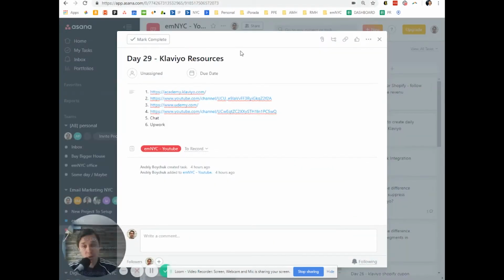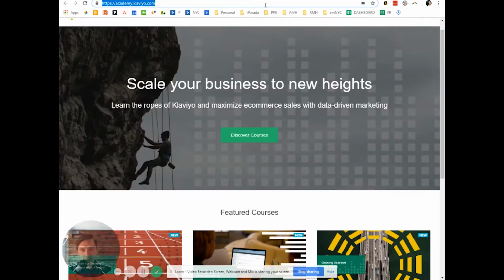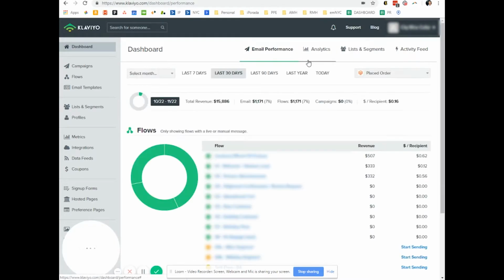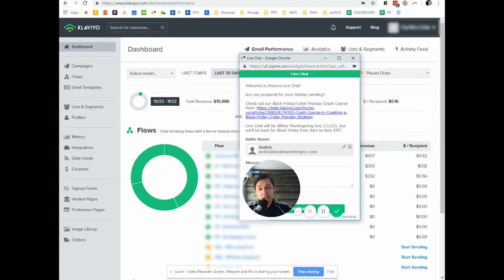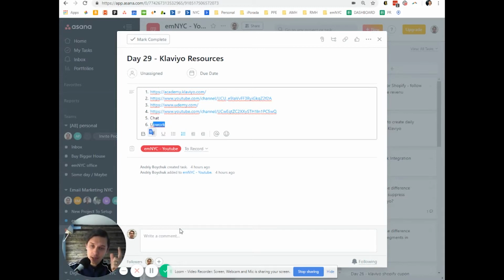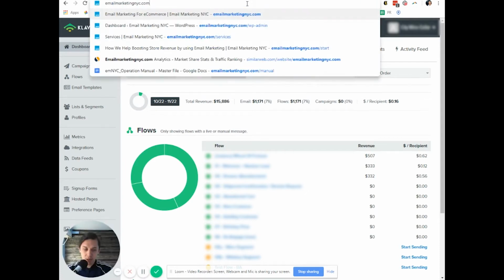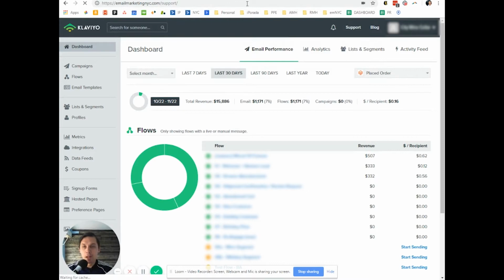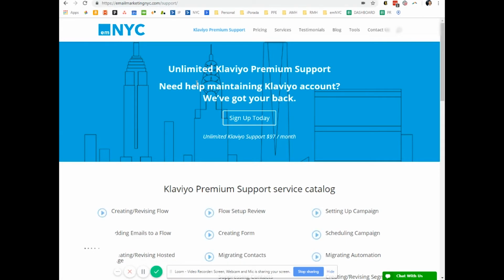Klaviyo Resources / Tutorial to Learn/Improve Your Skills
Hi, This is Andriy from EmailMarketingNYC with my daily Klaviyo Tips & Tricks. Today I will show you resources which you can use either to learn more about Klaviyo or help you to learn how to setup Klaviyo properly.